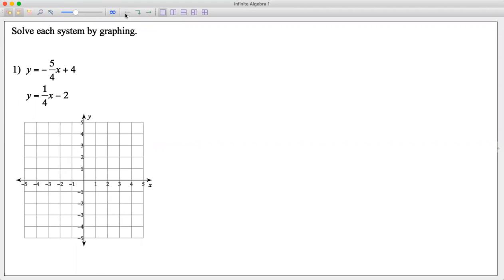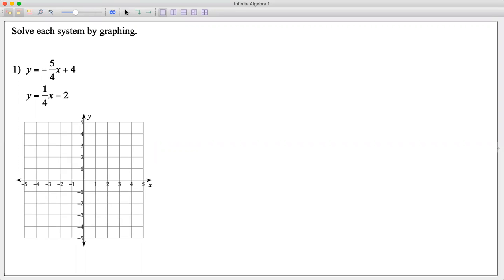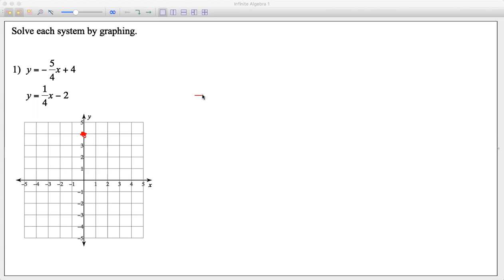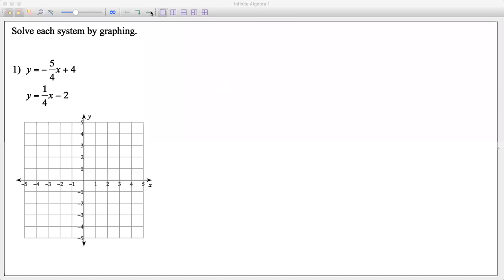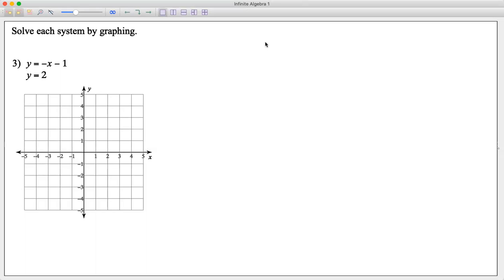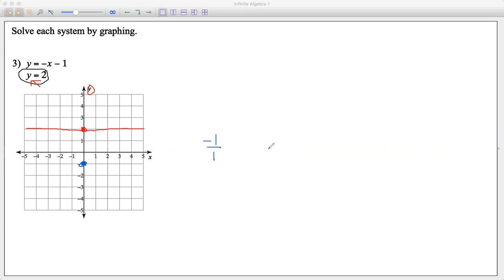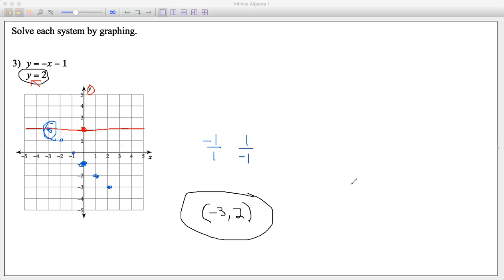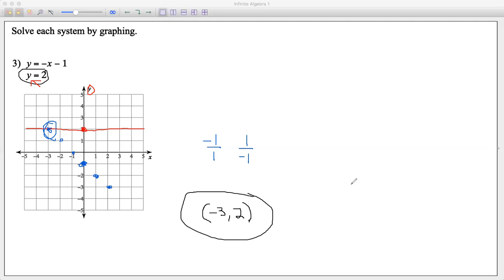Algebra-1 Lesson 9.2c